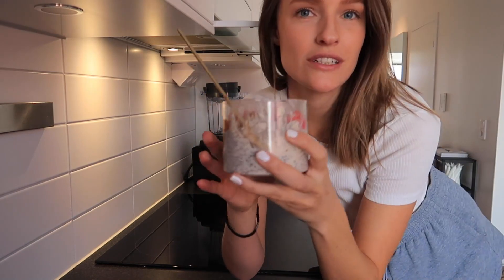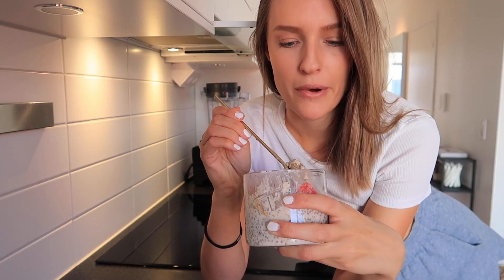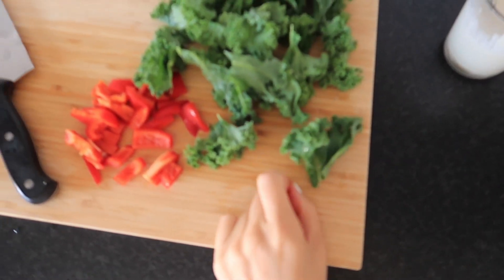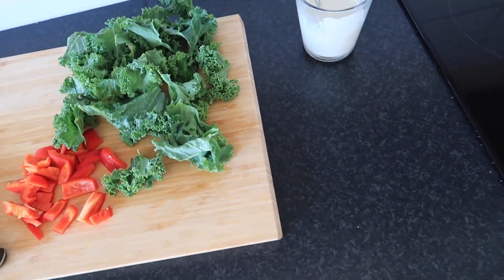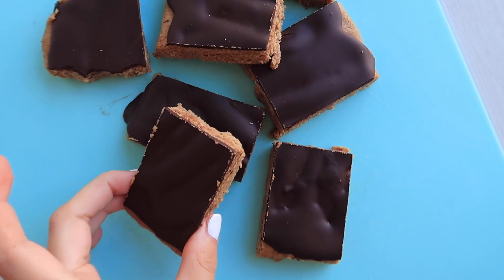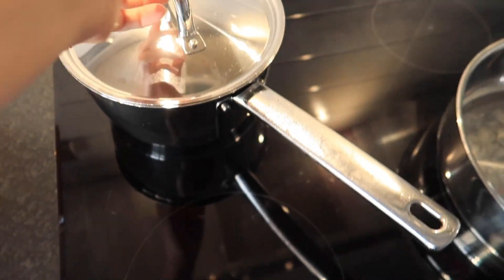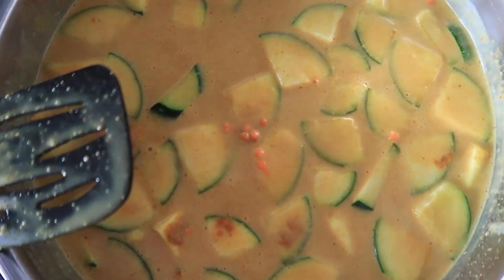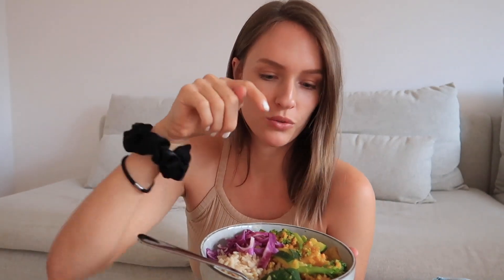FULL DAY OF EATING AS A VEGAN RECIPE DEVELOPER / Alexandra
Follow @AlexandraAndersson throughout a full day of eating and get a little sneak peek of what her work looks like!